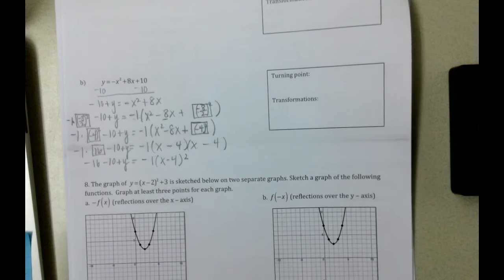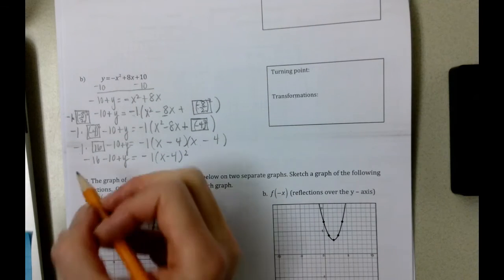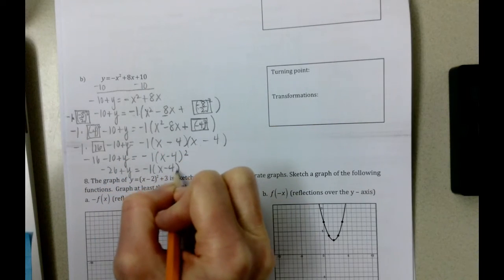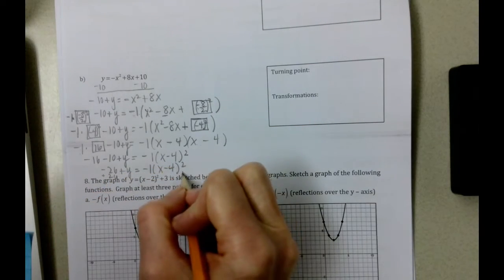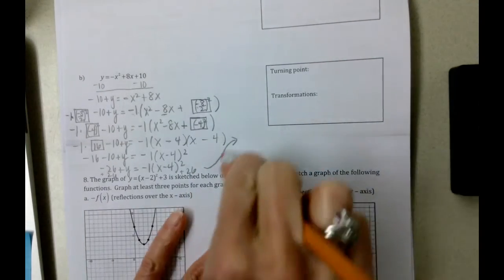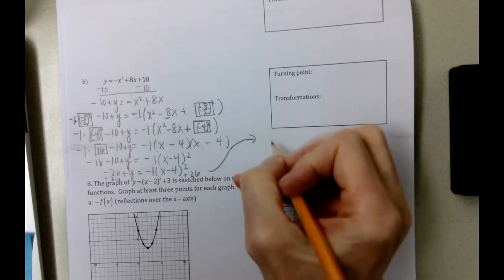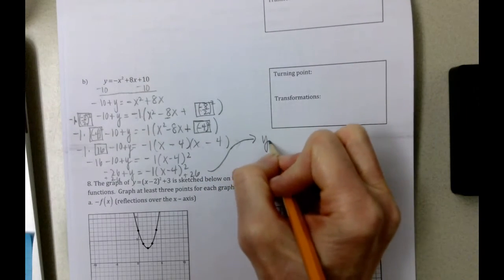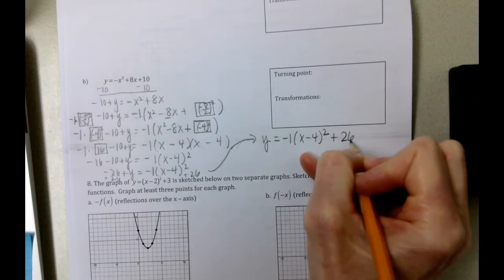7B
Shifting and Reflecting Quadratic Functions